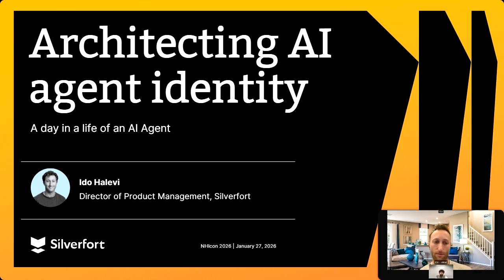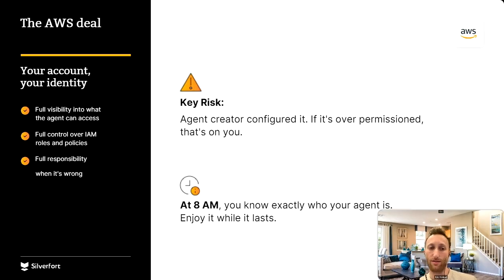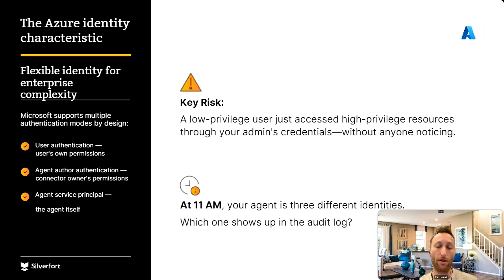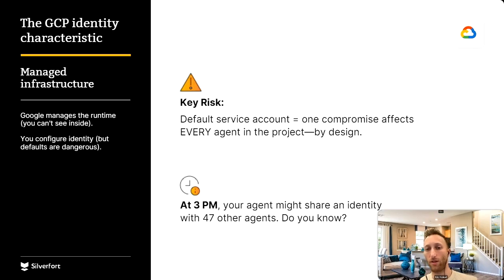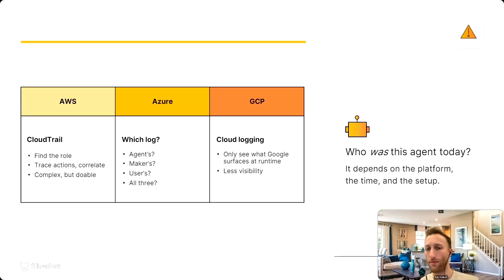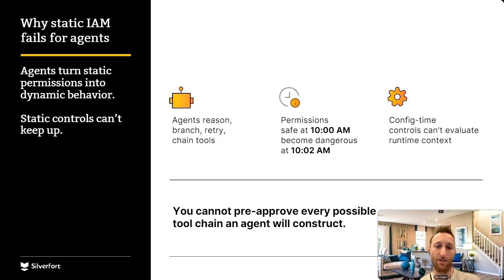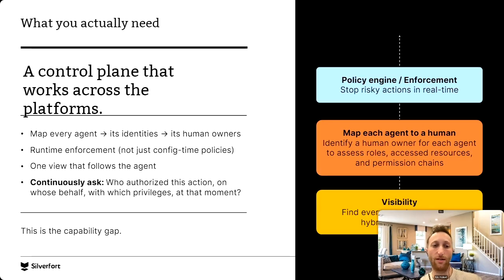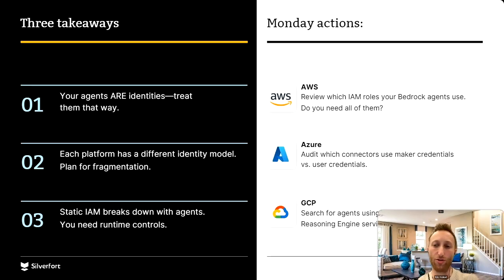Architecting AI Agents Securely Across AWS, Azure, and GCP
AI agents are quickly moving from experimentation to production — embedded in workflows across AWS, Azure, and Google Cloud. But as adoption accelerates, security teams are facing a new challenge:

Who owns an AI agent’s identity — and how do you secure it consistently across multiple cloud platforms?

In this expert-led session with Ido Halevi, Silverfort’s Director of Product Management, we’ll walk through a practical blueprint for architecting and governing AI agent identities across AWS Bedrock, Azure AI (including Copilot Studio), and GCP Vertex AI — without requiring deep expertise in each provider’s underlying architecture.

Gain clarity to this rapidly evolving space and learn how to:
-- Understand how AI agents execute, authenticate, and operate across AWS, Azure, and GCP
-- Compare customer-managed vs. vendor-managed identity models — and the security tradeoffs of each
-- Apply consistent identity guardrails for permissions, logging, and isolation across clouds
-- Enable AI teams to move fast while maintaining visibility, governance, and trust

View this webinar and walk away with clear, actionable guidance you can apply immediately for securing AI agents at enterprise scale.